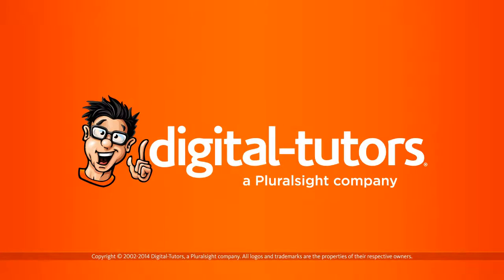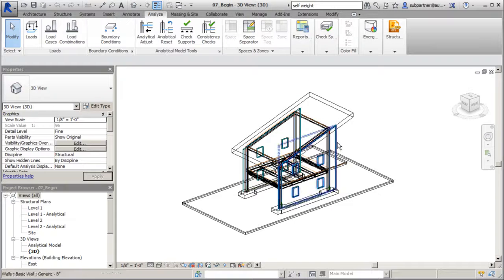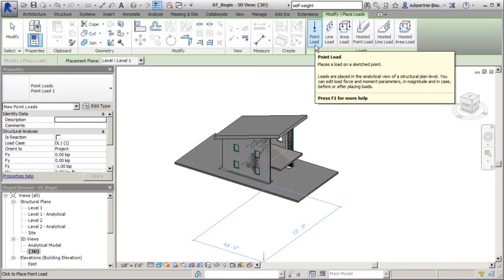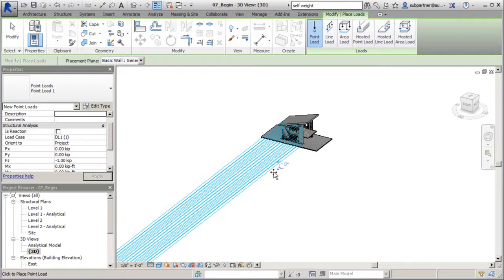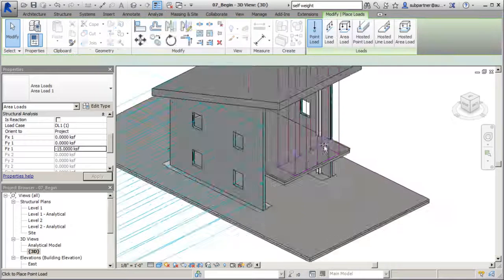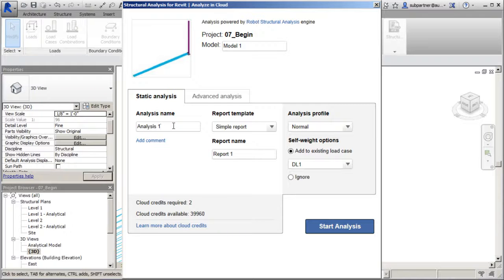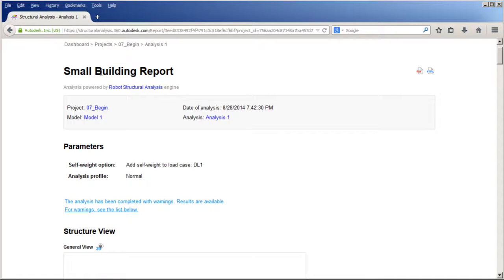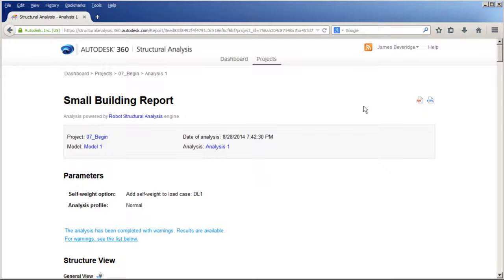Revit Structure Part 7